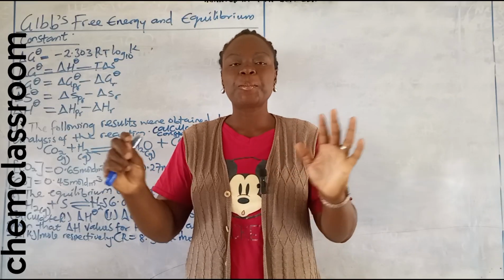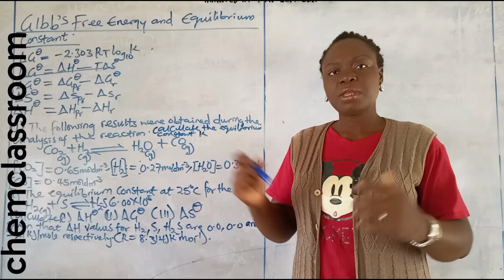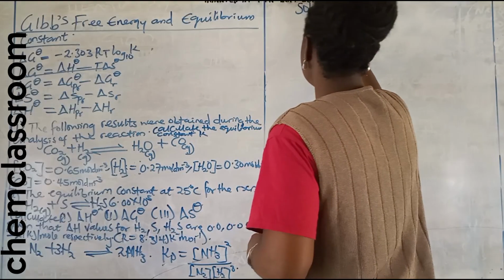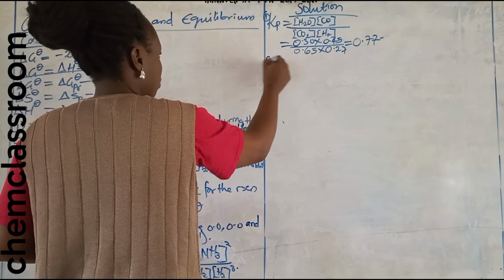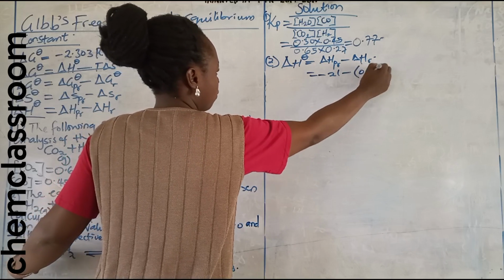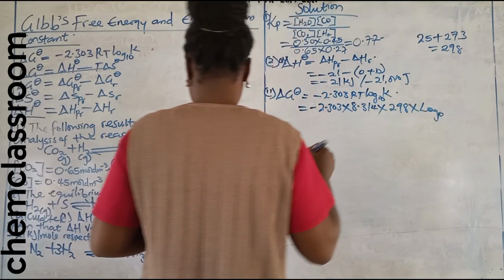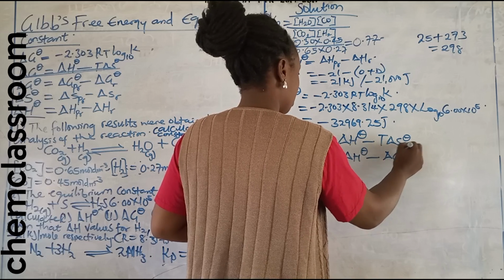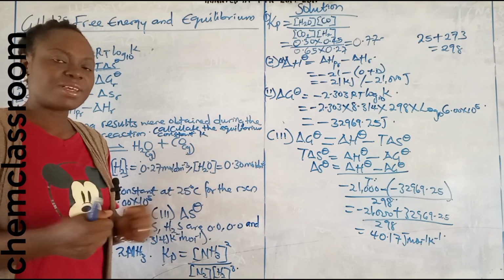Gibb's free energy and equilibrium constant calculation (chemistry) 1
Gibb's free energy and equilibrium constant calculation (chemistry)